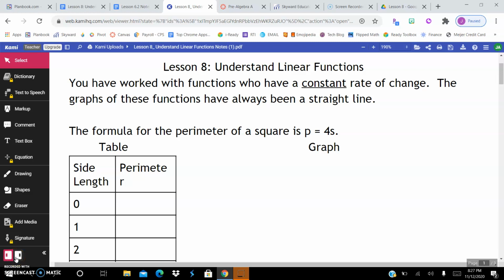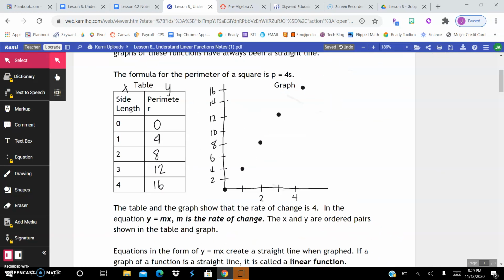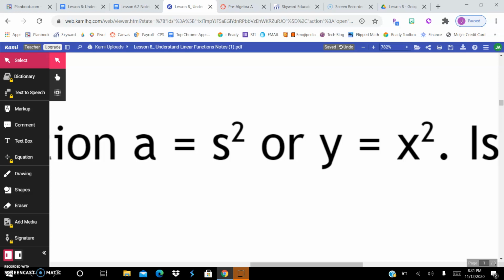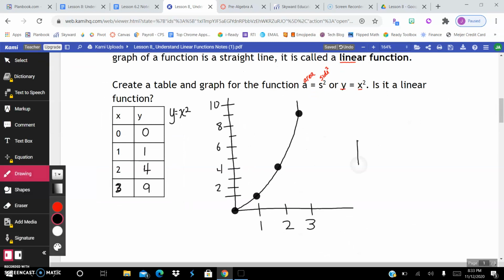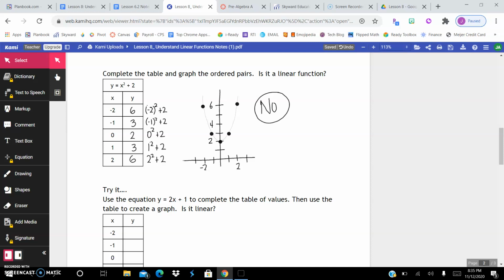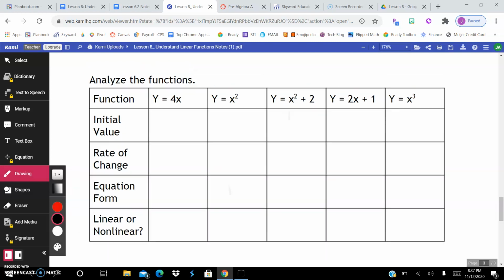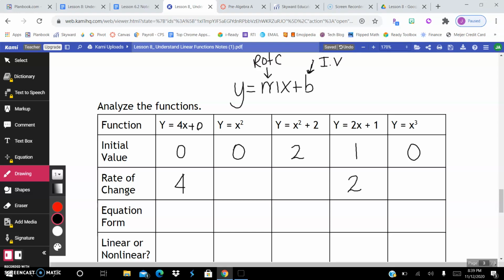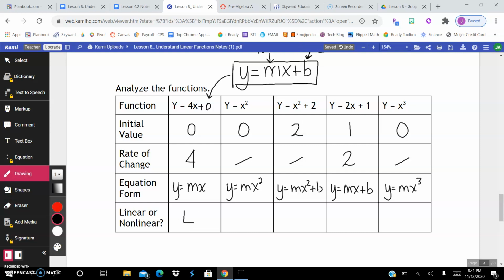Understand Linear Functions